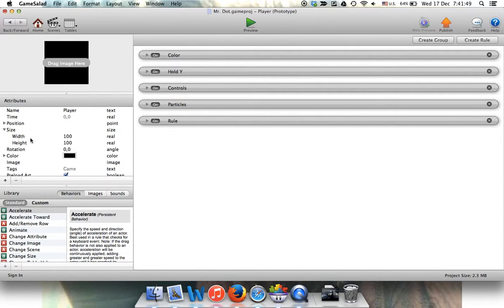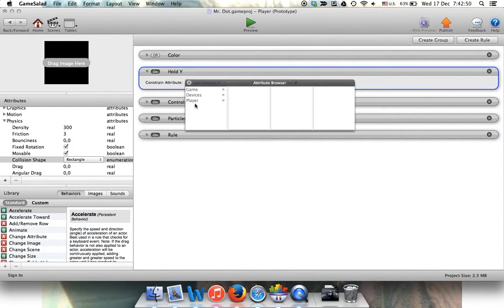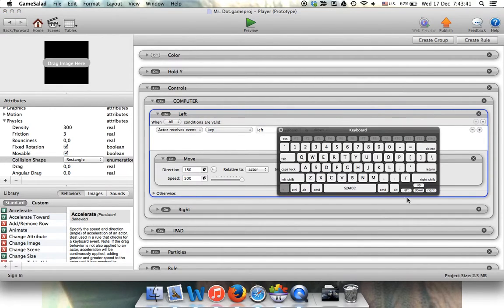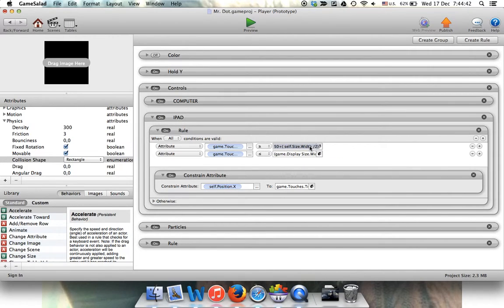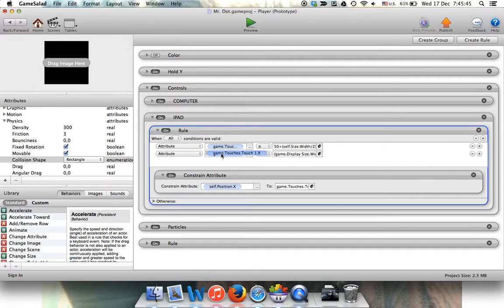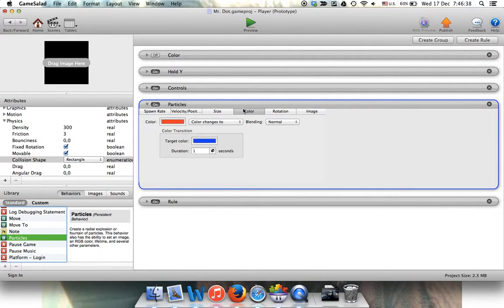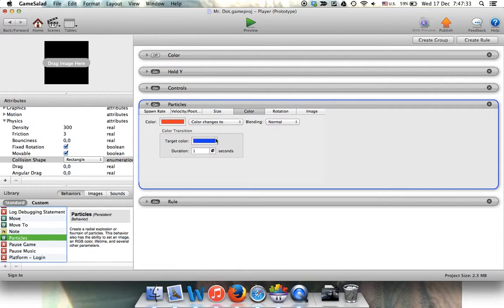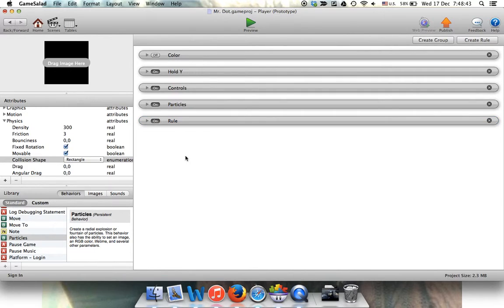Player actor tutorial